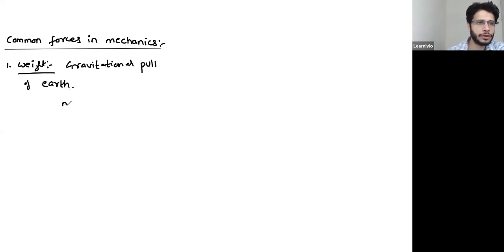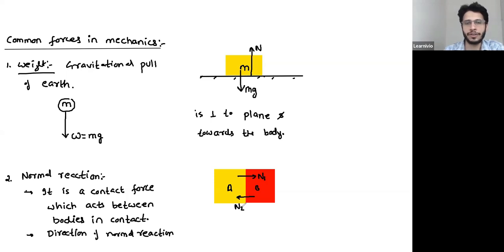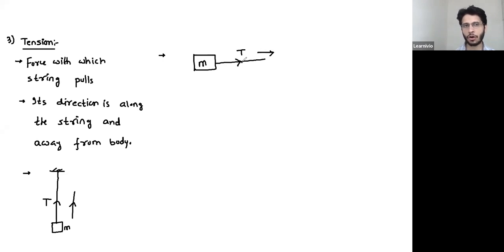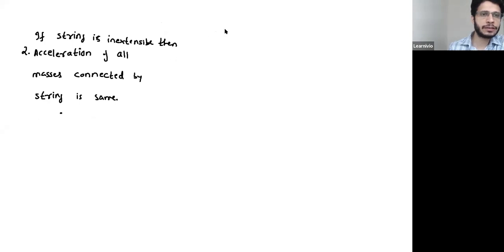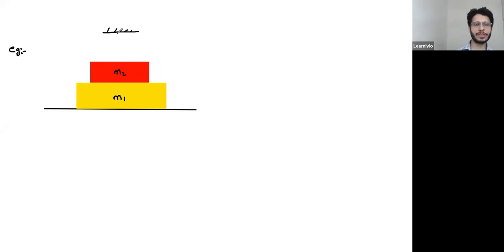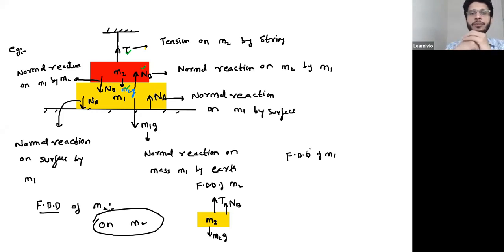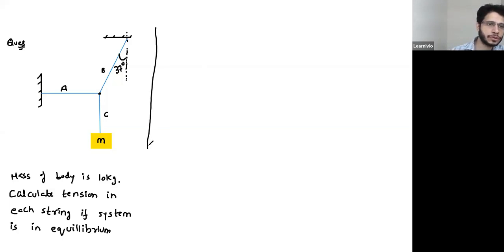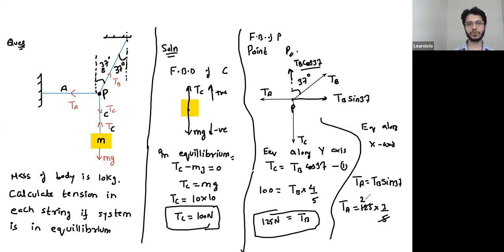Learnivio | Common forces in Mechanics | Laws of Motion | Lec 3 | By Azam Sir